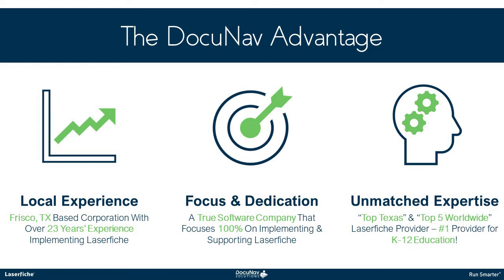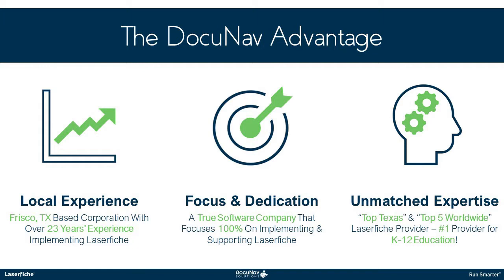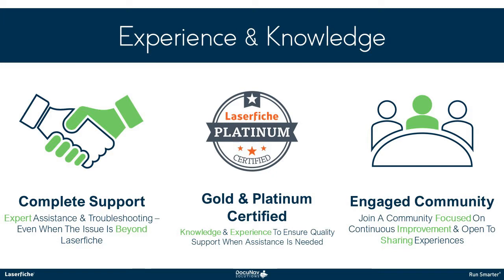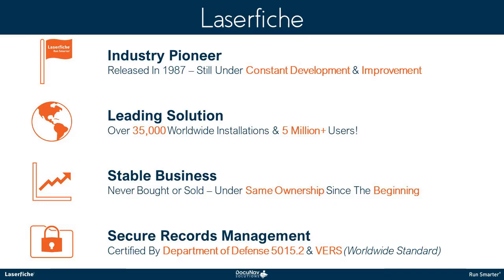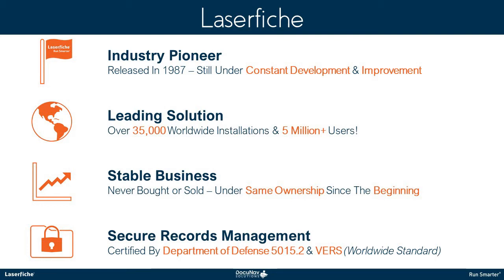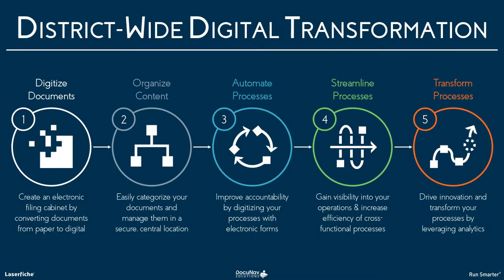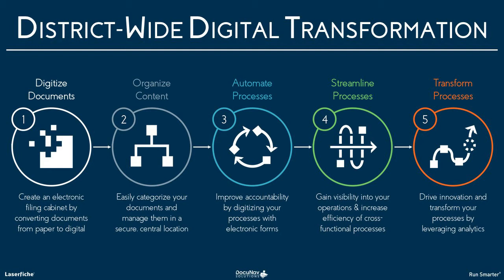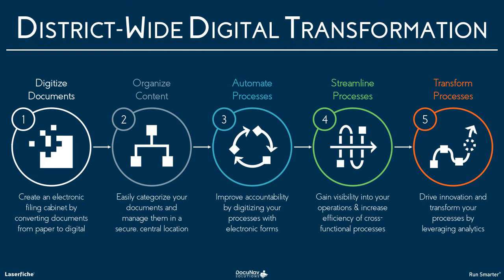DocuNav Overview for Schools